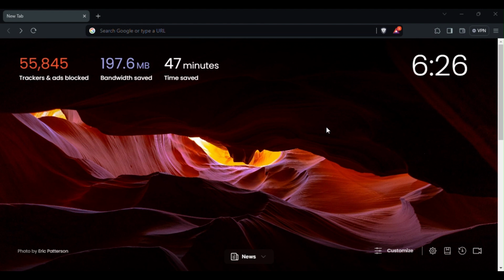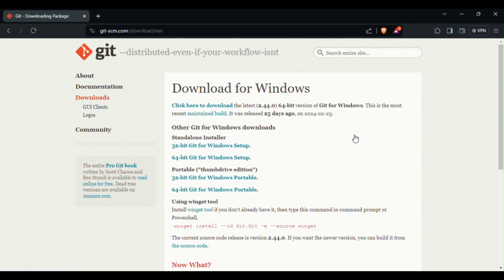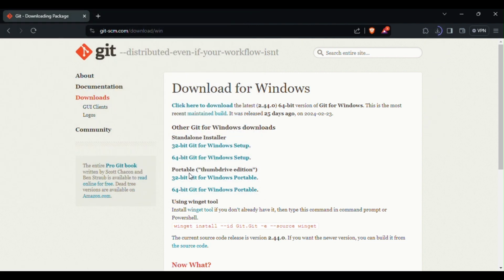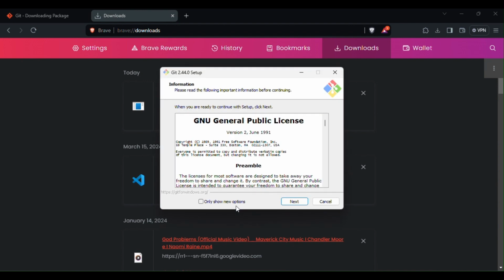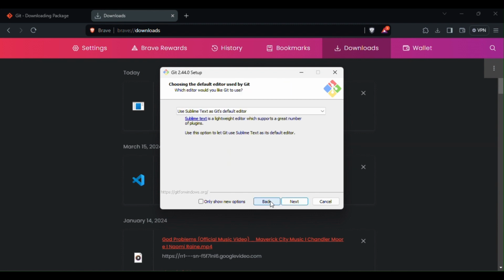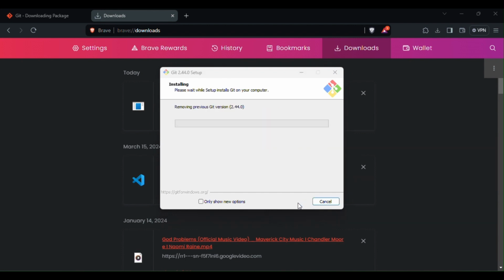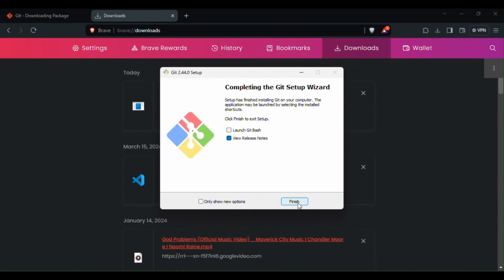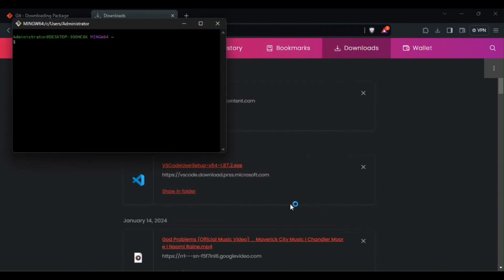Installing Git CLI | Learn with Douglas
Installing Git CLI from the official sources
Taught by: Douglas Sabwa Indumwa